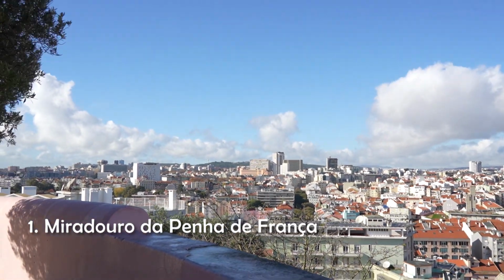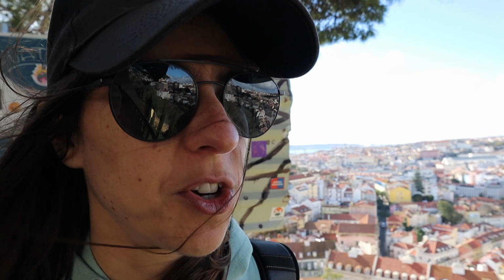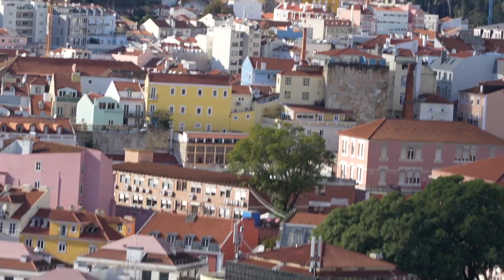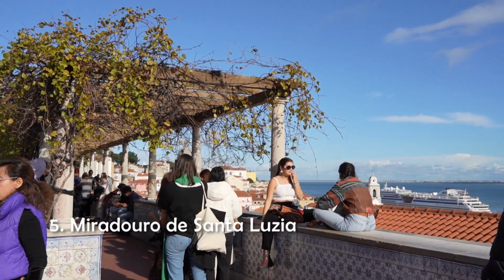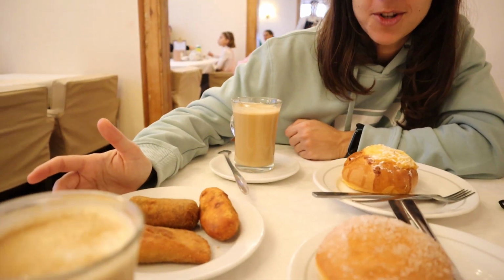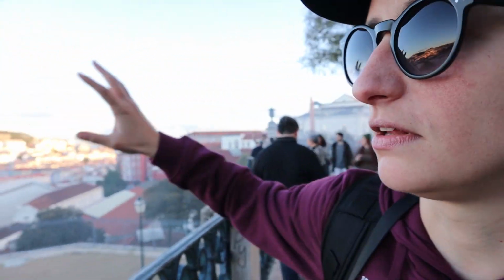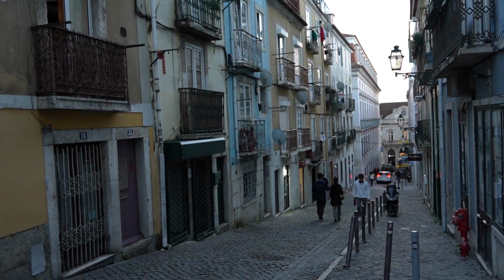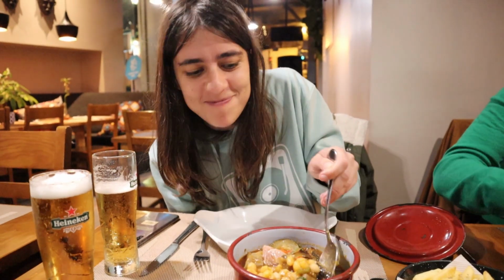7 Viewpoints That You Should Go To In Lisbon | Portugal Ep.1 | GoEatMeetRepeat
The best way to explore a city is by walking. We viewed the city from 7 different perspectives, viewpoints, or “miradouros”.
We covered 21,529 steps or 15.37 km in one day. We started from the north part of the city, at “Miradouro” Penha de Franca, and made our way down. We still had to go up in a few parts, but we planned that way so as to be a bit smoother.

I hope you enjoy our video!

This is our experience, nothing is sponsored. These are only our suggestions.
For more about our Lisbon trip, itinerary, tips and more go

Chapters:

00:00:00 Intro
00:01:03 Miradouro da Penha de Franca
00:03:45 Miradouro de Monte Agudo
00:06:07 Miradouro da Graca
00:07:58 Castelo de S. Jorge
00:09:09 Miradouro de Santa Luzia
00:11:24 Confeitaria Nacional
00:13:44 Miradouro de Sao Pedro de Alcantara
00:15:22 Bairro Alto
00:18:14 Miradouro do Rio Tejo/Cais 1929
00:18:54 Dinner at Fox Cafe
00:19:42 Outro